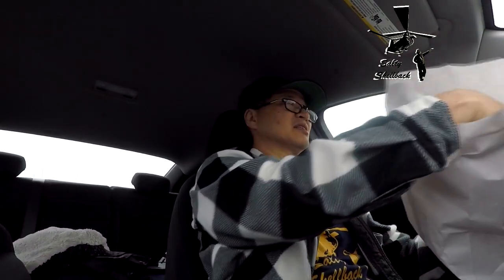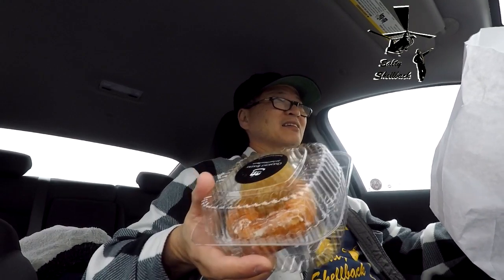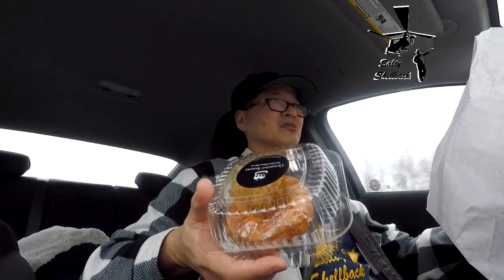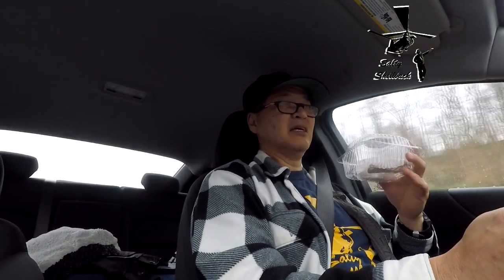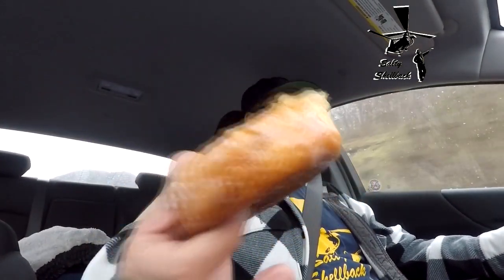Oakmont bakery cannoli and apple fritter